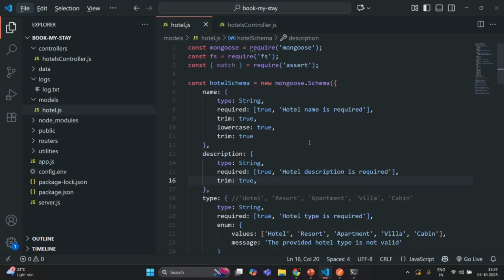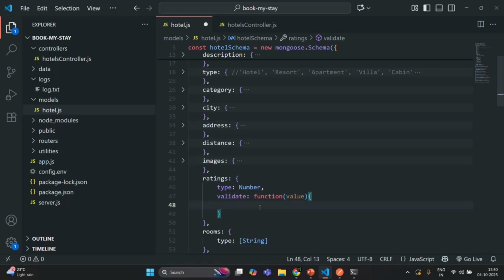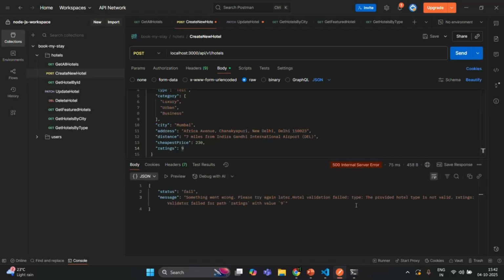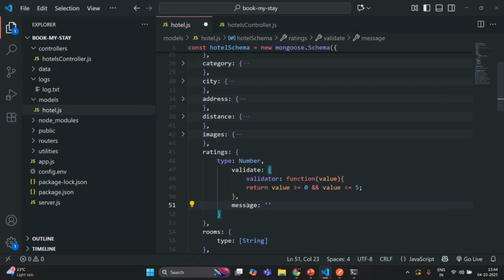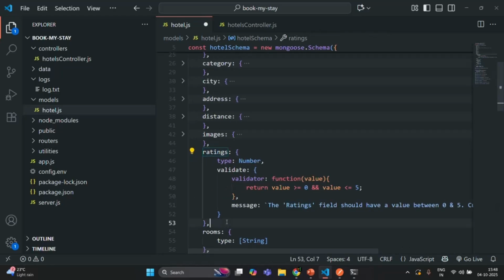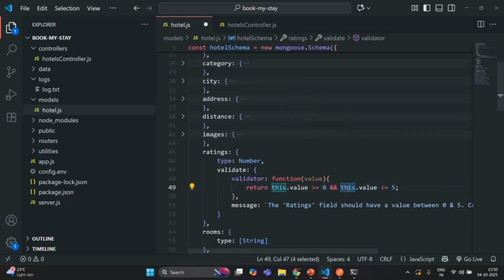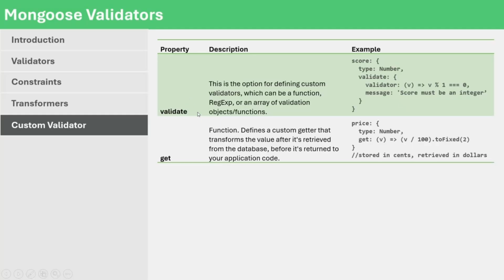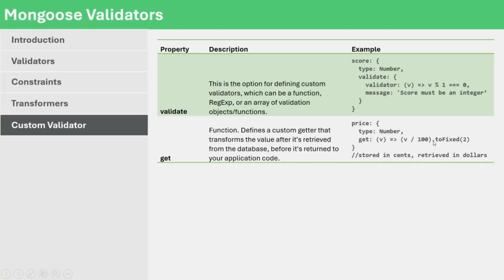Mongoose Custom Validators and Getters | Advanced Schema Validation in Node.js & Express | Part #131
While Mongoose provides standard built-in validators like min and max, real-world applications often require specialized logic. This lecture teaches you how to build Custom Validators to run your own JavaScript logic before saving data and how to use Getters to transform data (like converting cents to dollars) right as it's retrieved from the database.

📚 Topics Covered
✔️ Understanding the logic of a validator function (returning true or false).
✔️ Implementing the validate property in a Mongoose Schema.
✔️ Creating a custom validation object with validator and message properties.
✔️ Accessing the user-provided value dynamically using the {VALUE} placeholder.
✔️ The "this" keyword limitation: Why custom validators using this only work on .save().
✔️ Using the get option to transform data for your application code.

A custom validator is essentially a function that receives the input value and must return true for valid data or false for invalid data. If you need to access other fields in the document using this, remember that it will only work when creating documents, not when using update queries.

⏳ Timeline
0:01 – Introduction to Custom Validators.
0:31 – How validators work behind the scenes (Boolean logic).
1:03 – Practical example: Setting up a custom validator for a ratings field.
3:03 – Testing the validator in Postman and analyzing error responses.
4:08 – Adding a Custom Error Message using the object syntax.
5:43 – Using the {VALUE} internal variable to make error messages dynamic.
7:03 – CRITICAL: Understanding the this variable context and its impact on update vs. save.
9:34 – Introduction to Mongoose Getters for data transformation.
10:15 – Example: Transforming stored cents into dollars using the get option.

📖 Video Summary
This video dives deep into the extensibility of Mongoose schemas. You'll learn how to write a JavaScript function that acts as a gatekeeper for your data. For instance, if you want a rating to be strictly between 0 and 5, you can write a simple comparison function.

The instructor also demonstrates how to provide better feedback to API consumers by including the illegal value directly in the error message. Finally, the lecture introduces Getters, a powerful way to keep your database "clean" (storing raw numbers like cents) while ensuring your application code always sees "formatted" data (like dollars with two decimal places) without manual conversion.